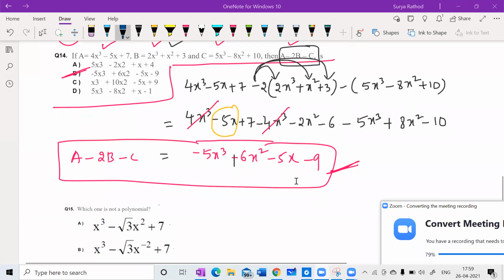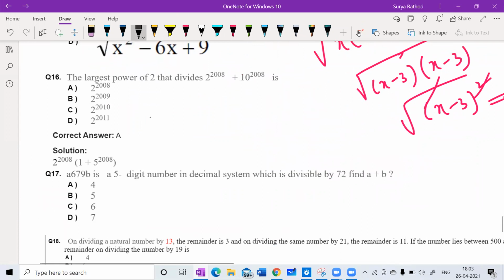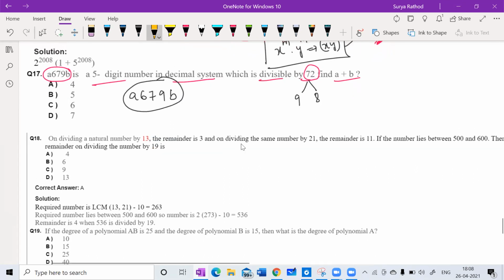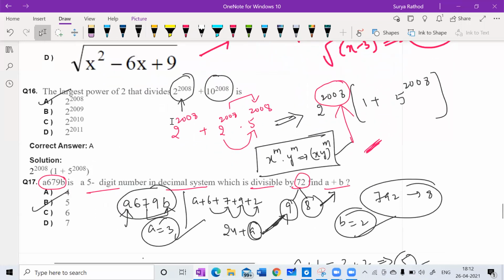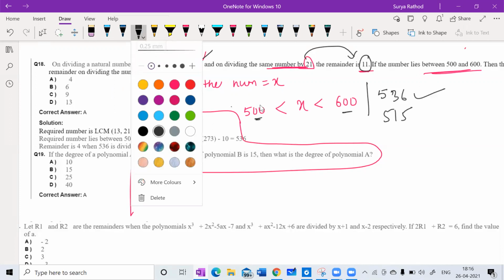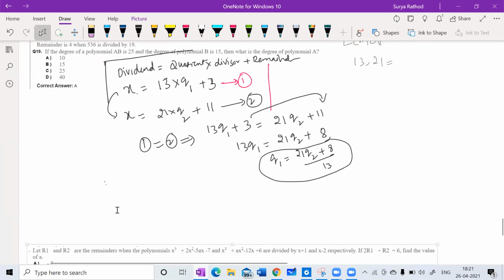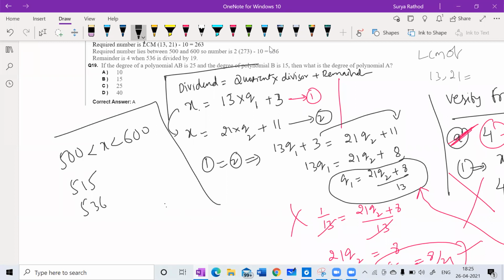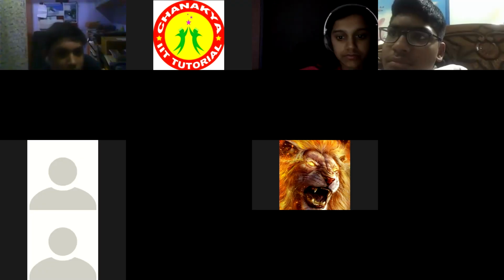QP Discussion Session II 260421